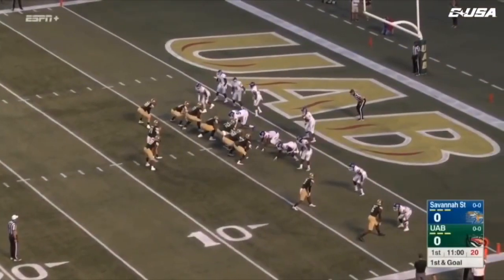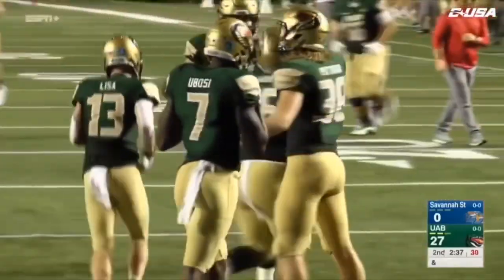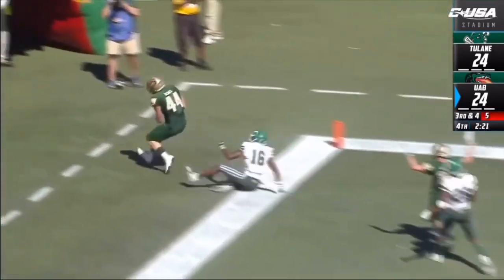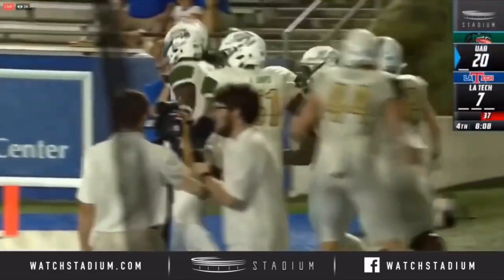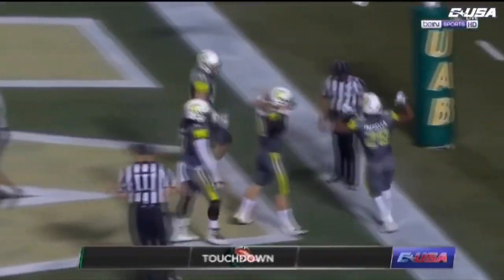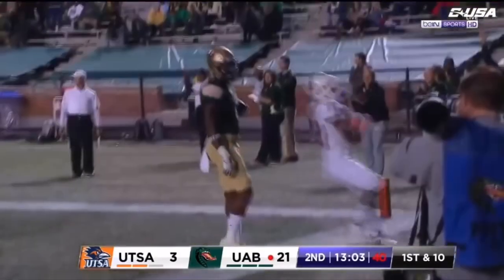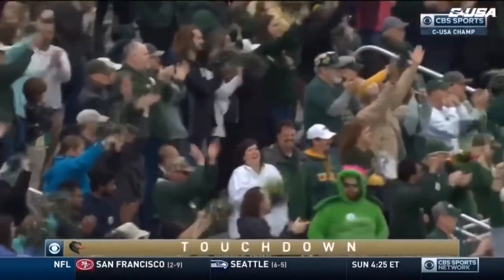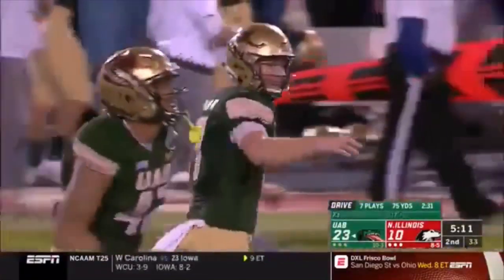All UAB Touchdowns of the 2018-19 Football Season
Every TD from UAB's historic 2018-19 season. There were 52 this year, and 51 are in this video. I couldn't find any footage of AJ Erdely's rushing touchdown against Coastal Carolina, but all of the other TDs are here.